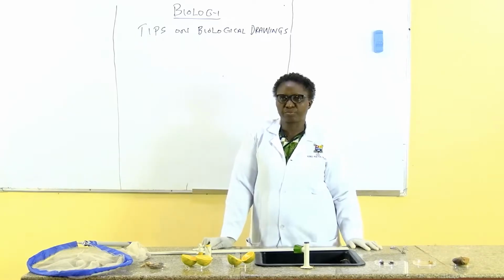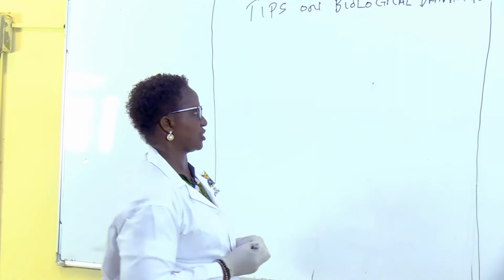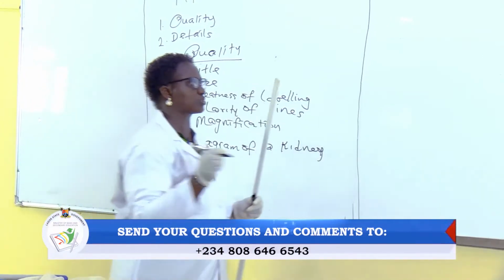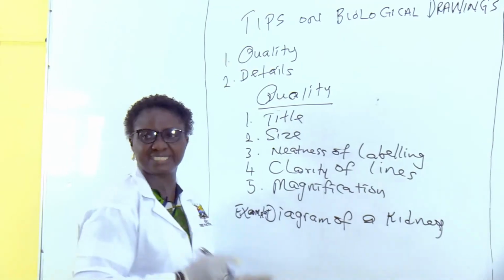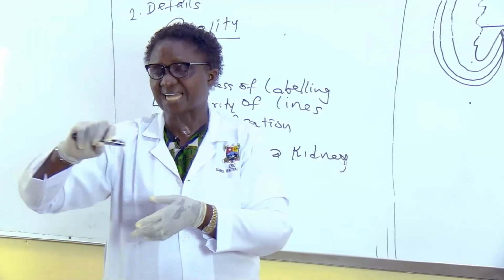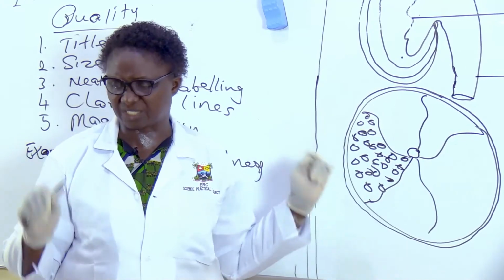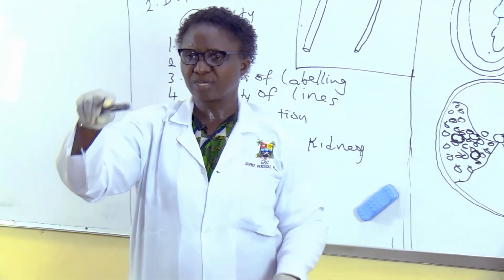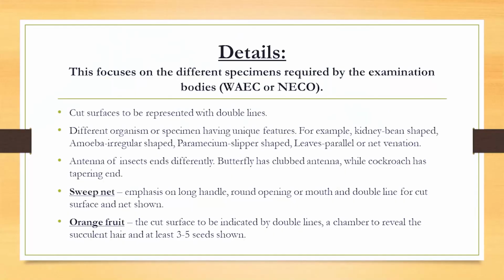BIOLOGY PRACTICAL - TIPS ON BIOLOGICAL DRAWINGS